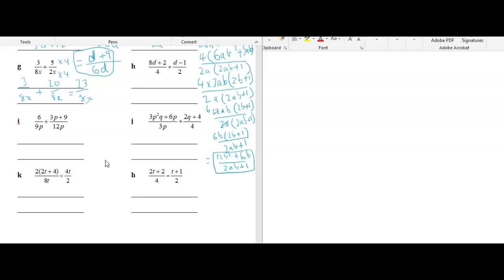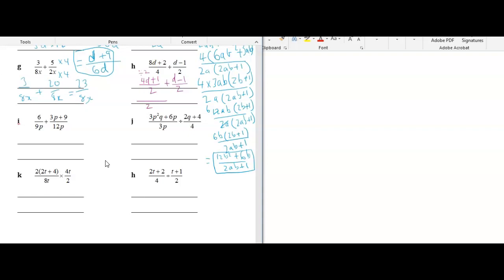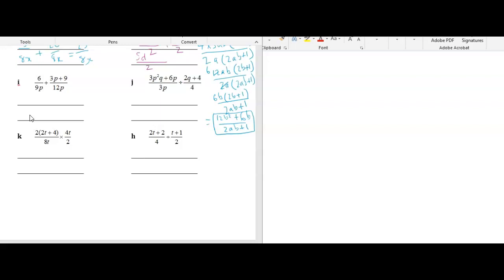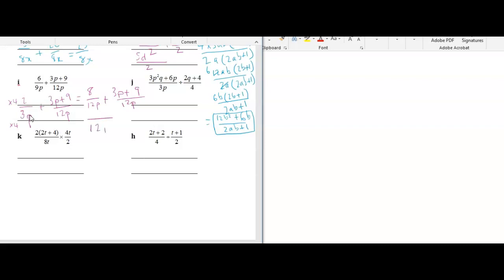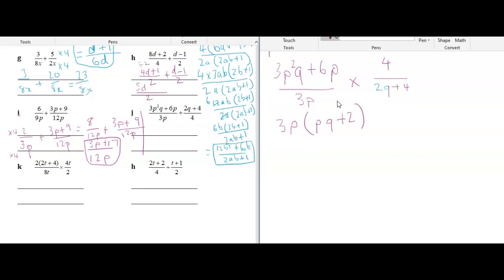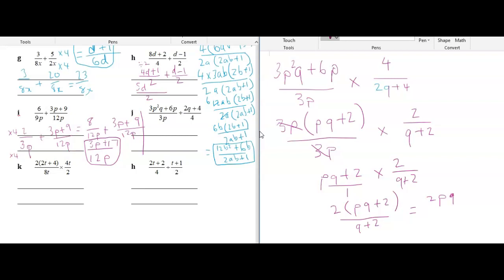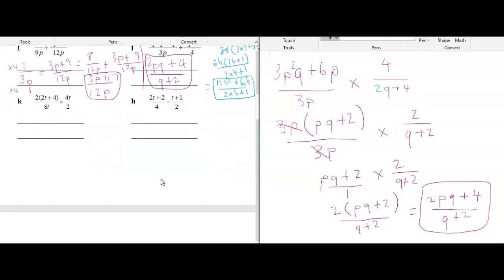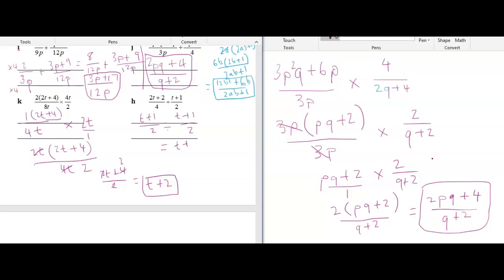10 Maths Ch 1 pogress quiz revision solutions part 2